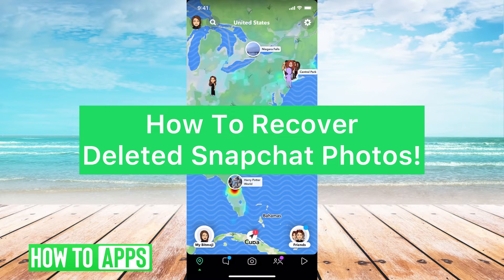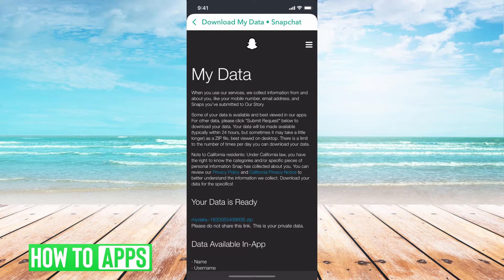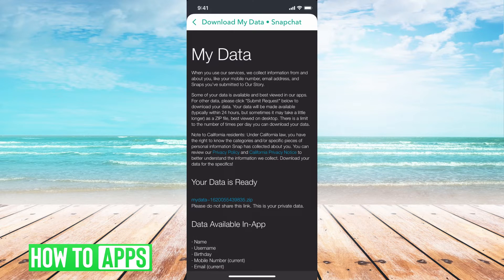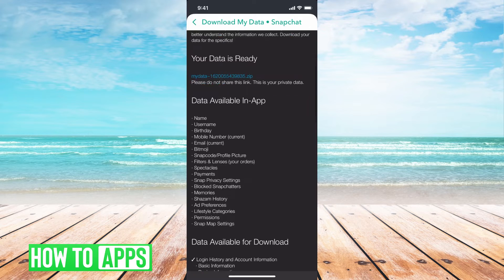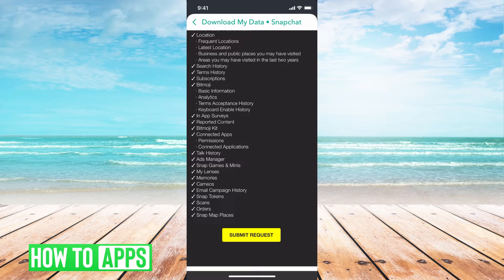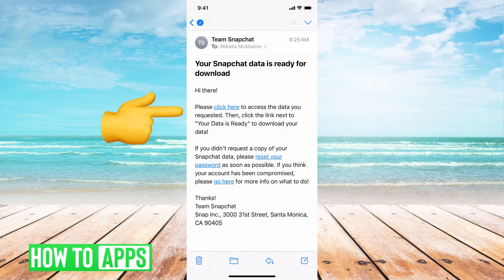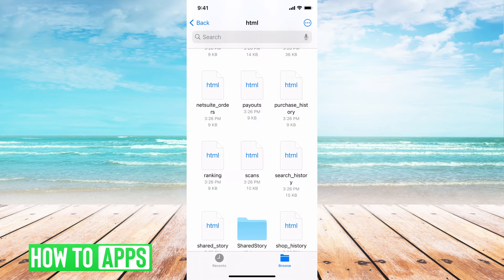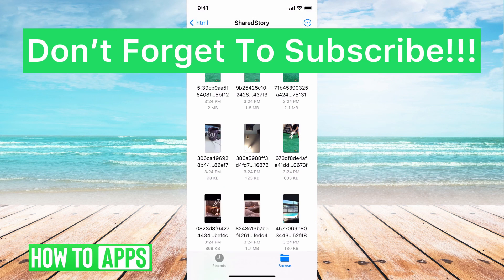How To Recover Deleted Snapchat Photos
Let's recover your deleted Snapchat photos in this quick and easy guide.

I walk you through the steps to recover your photos and videos on Snapchat even if you deleted them recently. The process is the same for iPhone and Android and the key is to go to the settings and go to the option to download your data. From there, if you want to download your photos and videos you can. Hit the button to request the download and they will send you an email with the zip as a file to download. In there will be all of your photos and videos that you've ever uploaded on Snapchat or sent in a message.

You can navigate through them and use them however you want or save them in your camera roll again. Once you retrieve them, you can restore them to your iPhone or Android easily or even share them on Snapchat again.